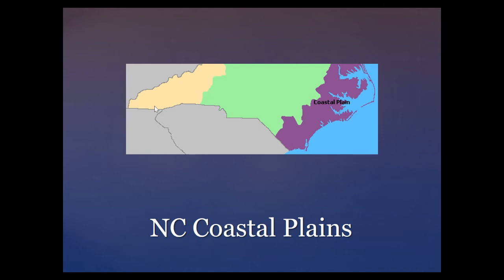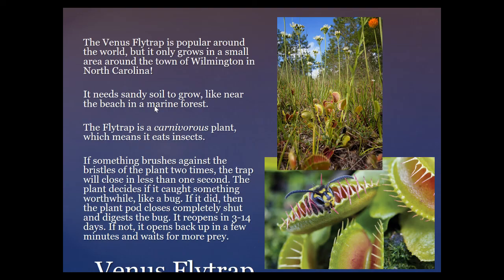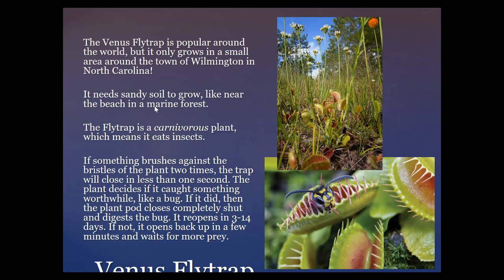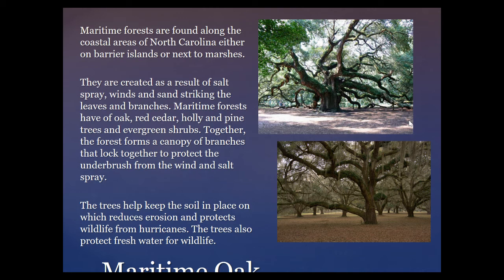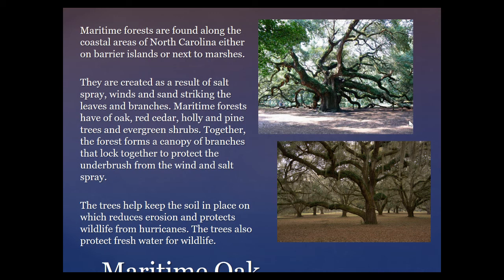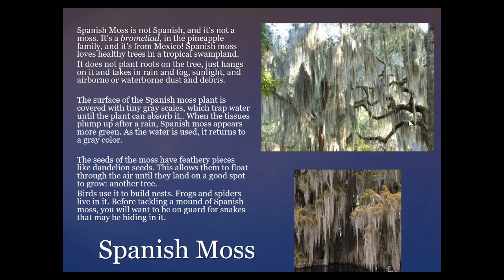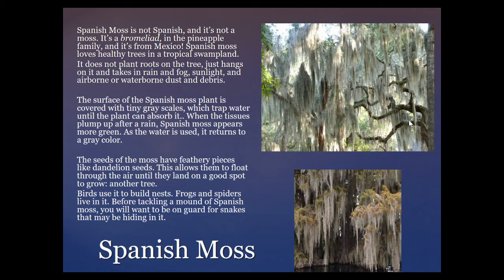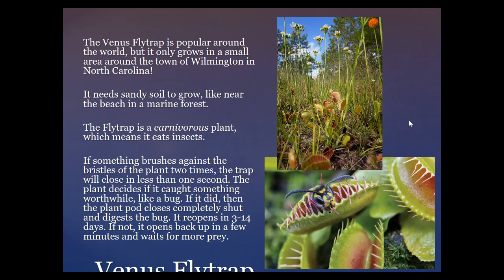NC Coastal Plains Plants